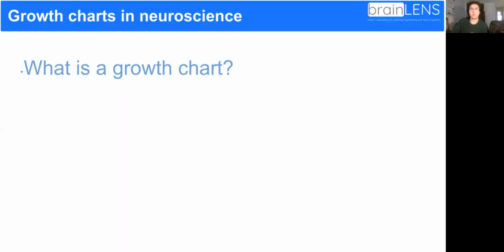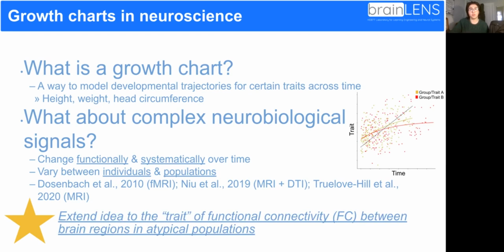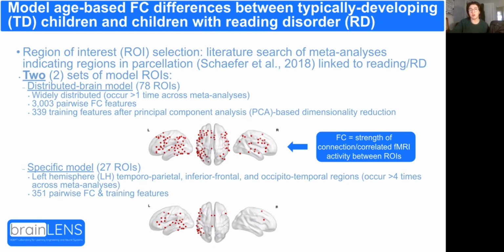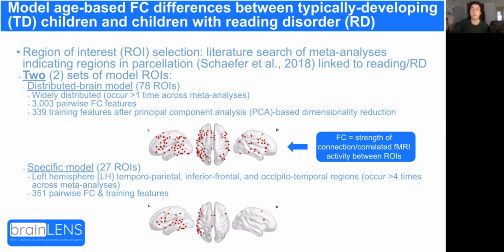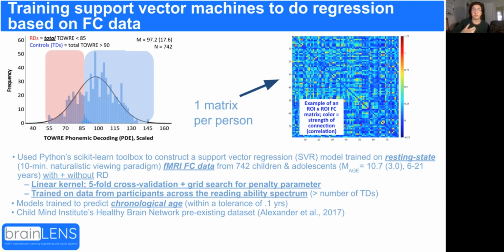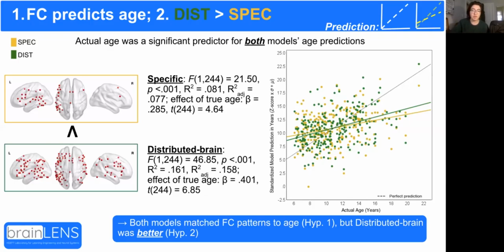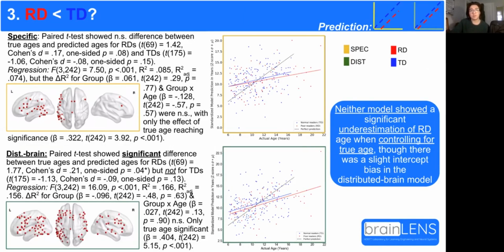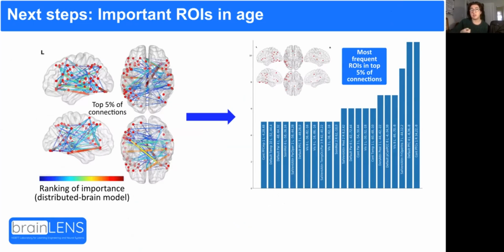Neuromatch December 2021 Flash Talk - Oliver Lasnick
Title: Growth charts for functional brain networks in reading disorder.